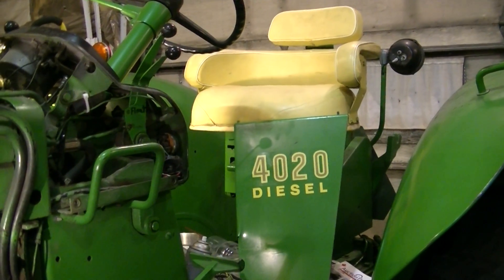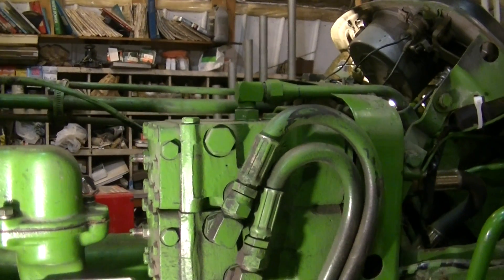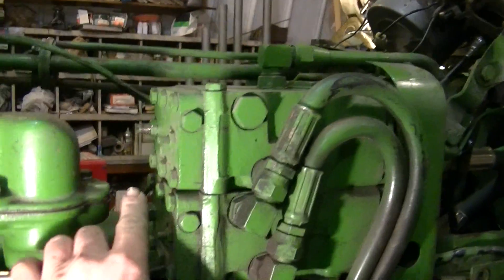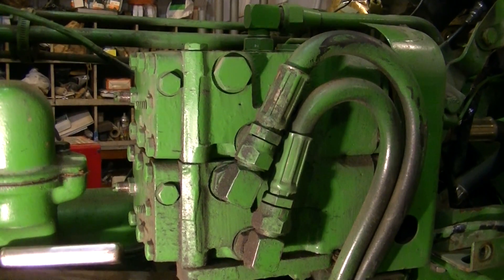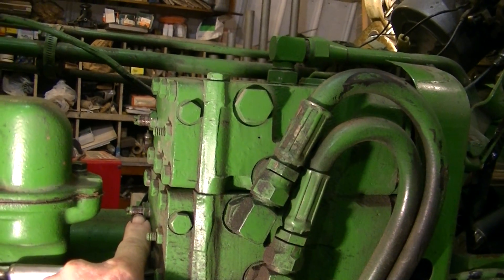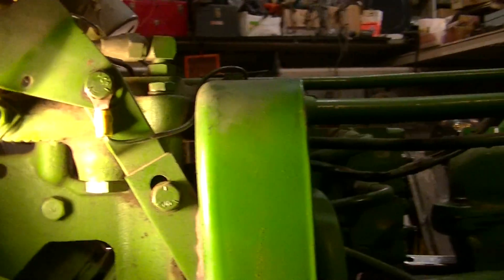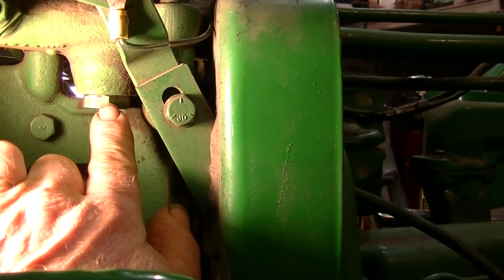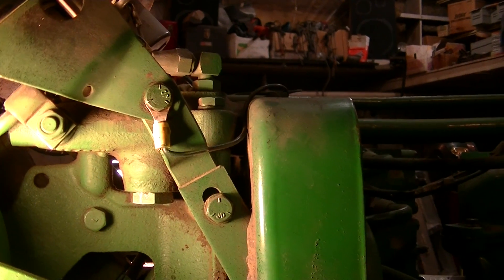John Deere 4020 RSCV hydraulic Rear selective Control Valve adjustments - zeketheantiquefreak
1964 John Deere Model 4020 22T Serial 89,000 hydraulic control adjustments. Adjustments to dash mounted hydraulic control lever rods and control valve mounted metering valves mentioned. Location, purpose and use of the hydraulic priority valve.